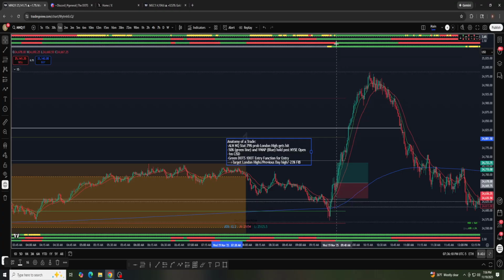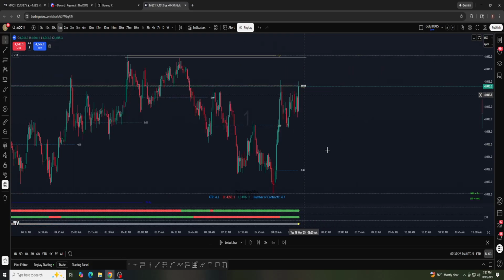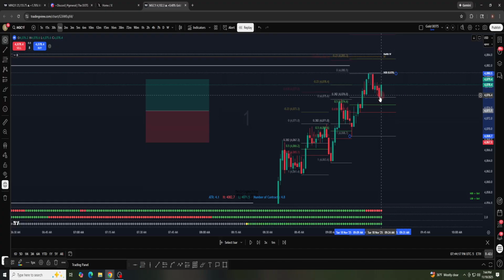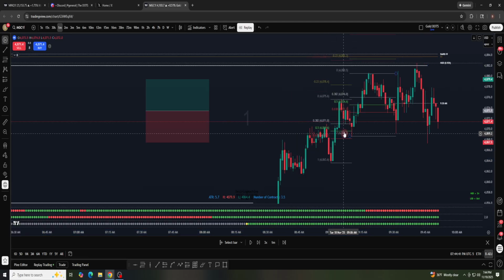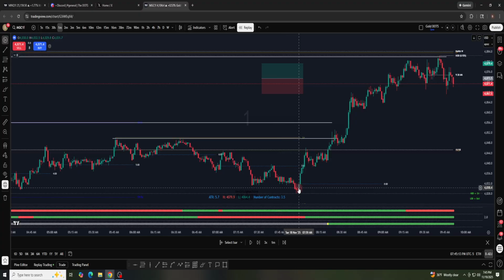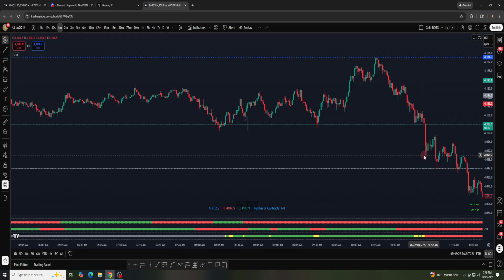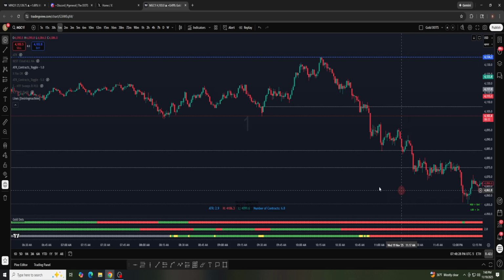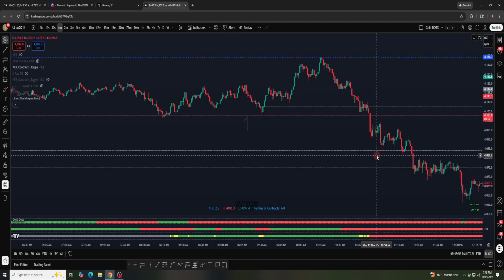Introduction to Gold DOTS -- 2 Entry Functions I Use -- 7 day free trial link in description below!